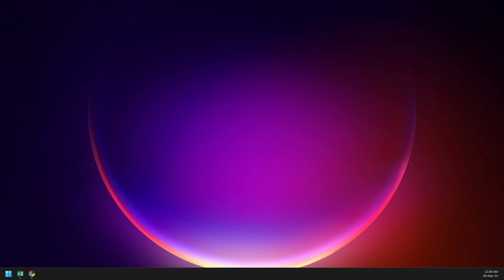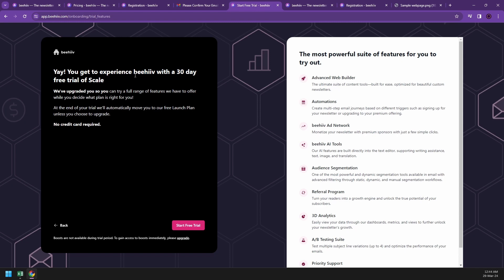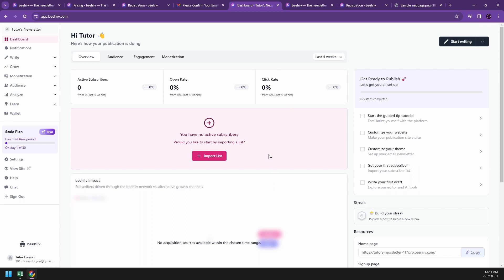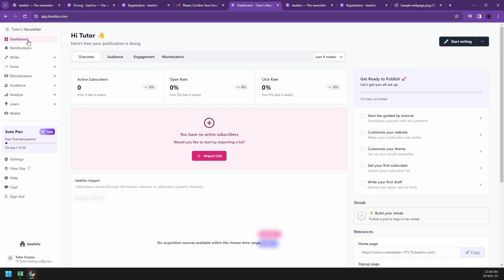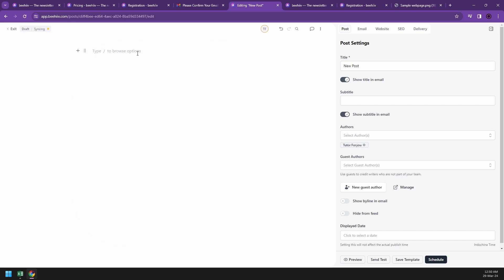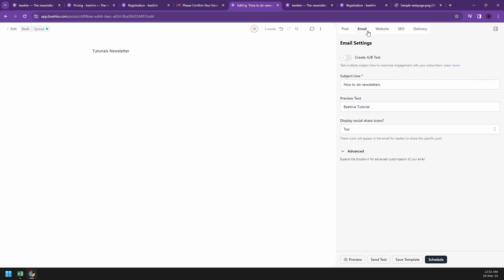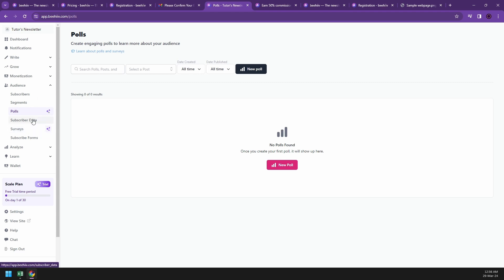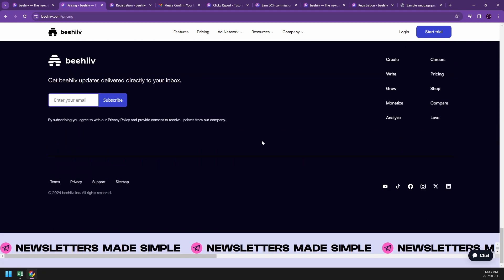BeeHiiv Tutorial for Beginners | How to Use Beehiiv in 2025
Beehiiv Tutorial for Beginners
If you are looking for a video about How to Use Beehiiv, here it is!